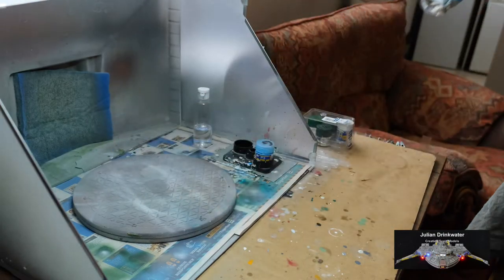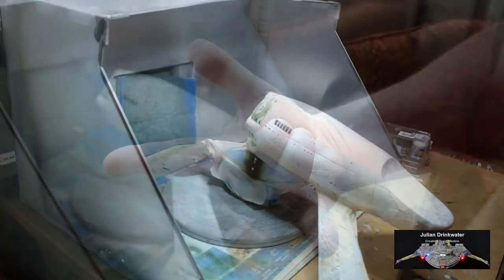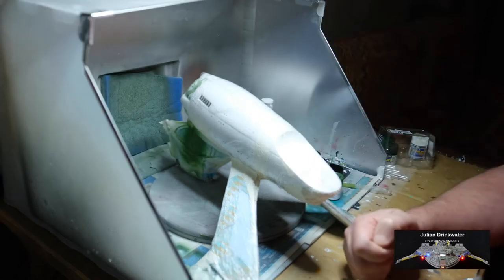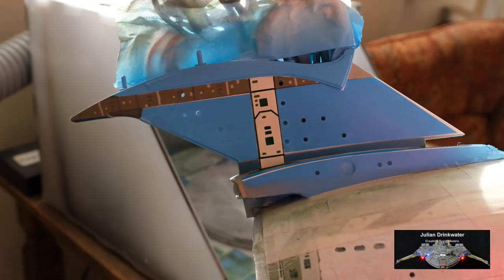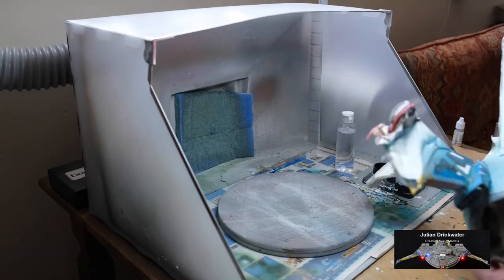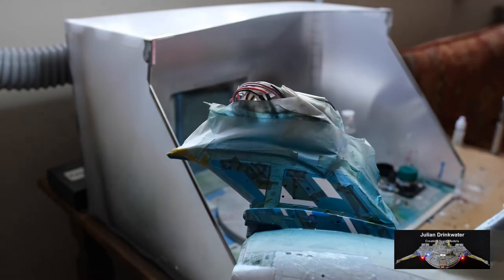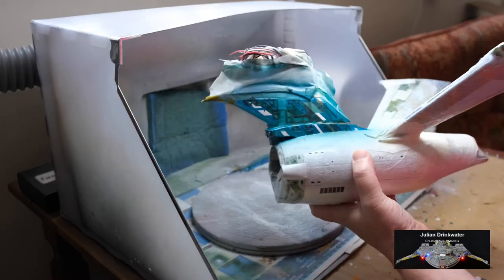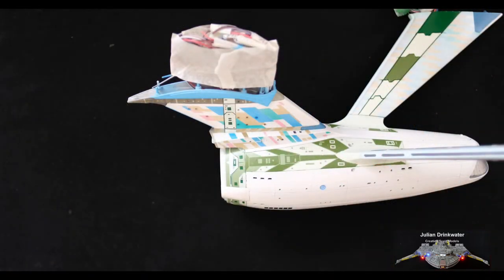Project Enterprise Part 12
Part 12 of Project enterprise is about the neck with the grey paint and Aztec pattern.

Time Index with chapters and References.
00:00 Introduction.
02:10 The neck with the masks and what I am going to paint.
04:41 Spraying the first grey on the neck.
08:28 Spraying the second grey on the neck.
12:57 Grey finished with the blue panted on the top part.
15:08 Spraying the green part of the neck.
22:32 Green Spraying of the neck finished.
23:46 Spraying the metallic gold Aztec.
28:55 Spraying the metallic blue Aztec.
32:26 Spraying the metallic green Aztec.
36:24 Spraying the metallic red Aztec.
41:01 The neck finished, masks removed and the paint polished.
46:15 End credits.

MaskDesign application of neck Masks.